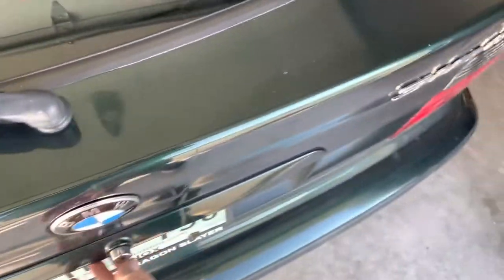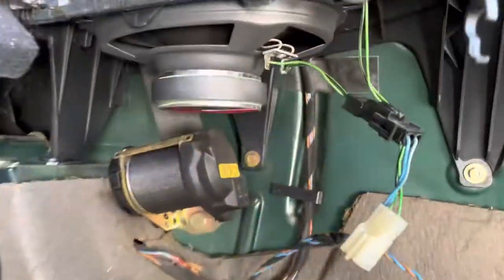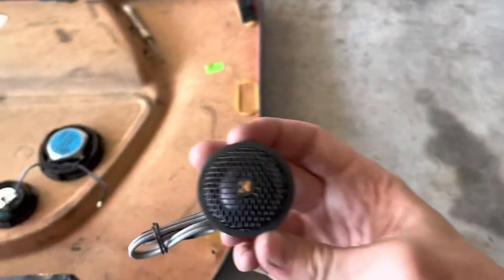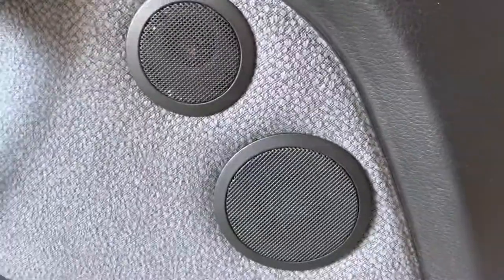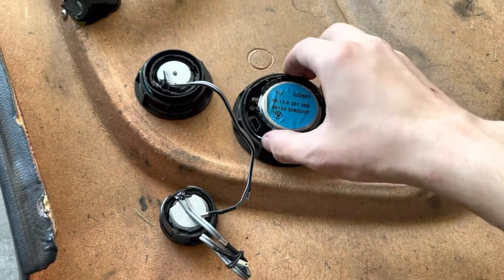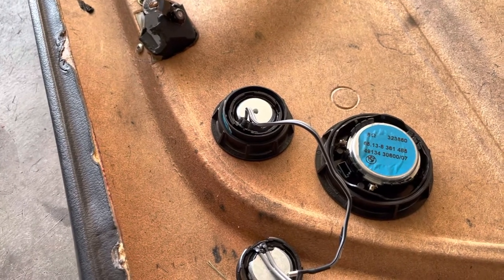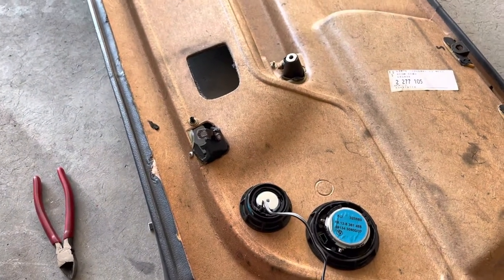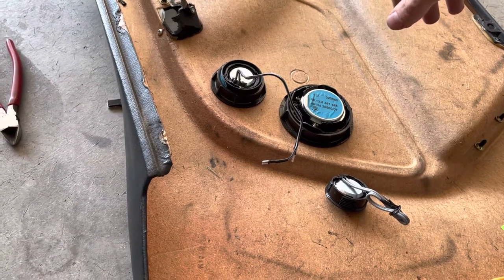318ti Bass / Sound System Upgrade! Factory look!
Add tons of bass to your shorty e36 by replacing the 4"s with a set of 6x8, and changing the tweeters up front. No amp upgrade required!